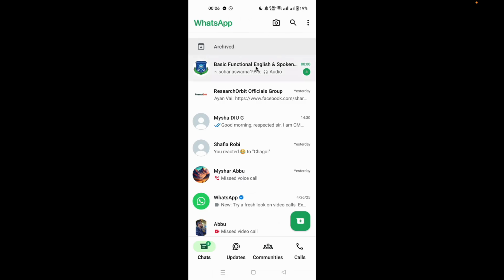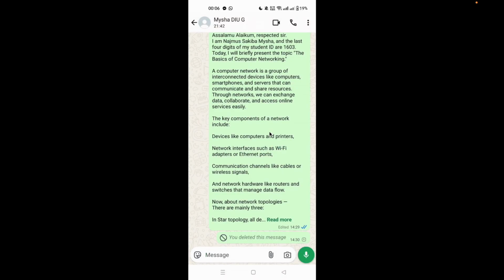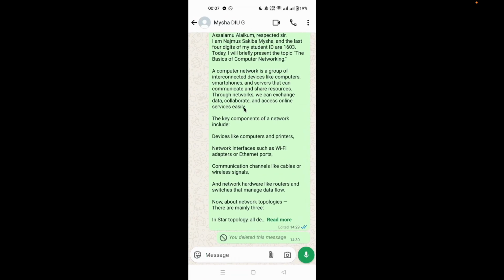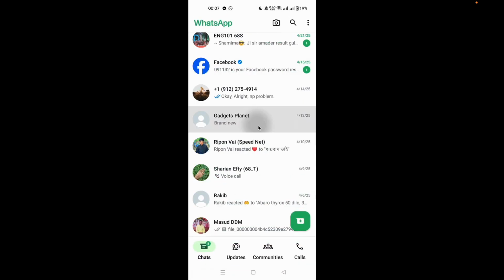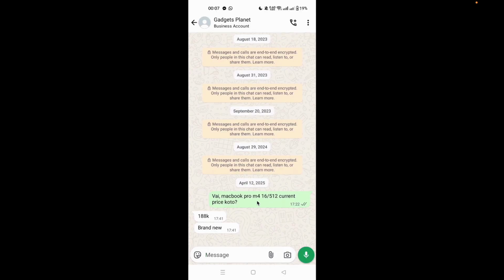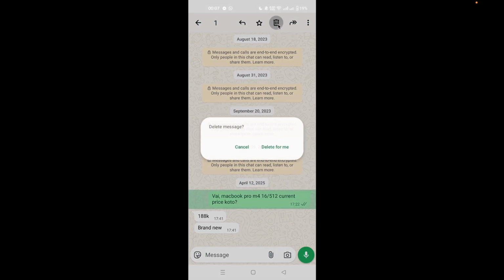How to Delete a Message on WhatsApp for Everyone - Complete Guide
Learn how to delete a message on WhatsApp for everyone quickly and easily, whether you are using Android, iPhone, or WhatsApp Web.

Want to know how to delete a WhatsApp message for everyone? This complete guide will walk you through the process of removing messages you sent by mistake, whether you're on mobile or desktop.

Delete WhatsApp Message for Everyone in Minutes
Step-by-Step WhatsApp Message Deletion
How to Delete Messages on WhatsApp Mobile
Delete Sent Messages on WhatsApp Web
Remove WhatsApp Chat Messages After Sending
Delete Media Messages from WhatsApp Chats
WhatsApp Delete for Everyone Time Limit
Undo Message Mistakes Easily on WhatsApp
Best Tips for WhatsApp Chat Management